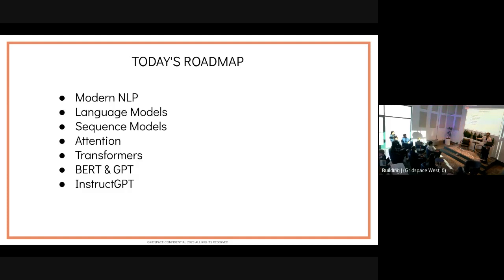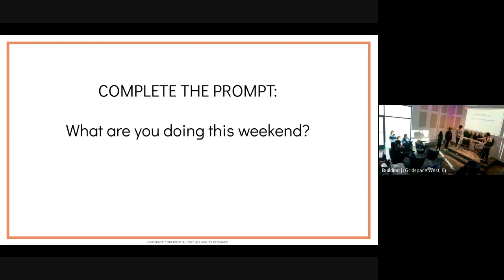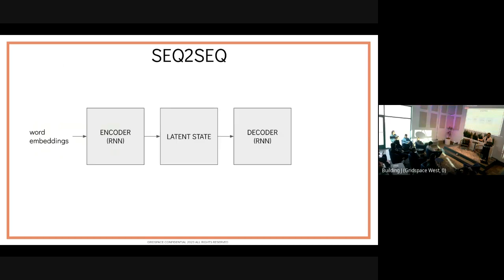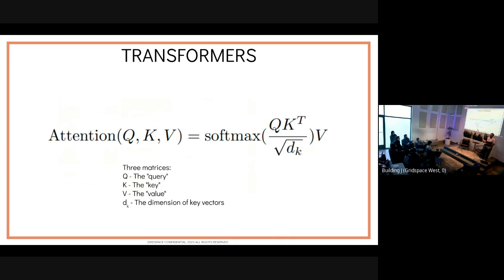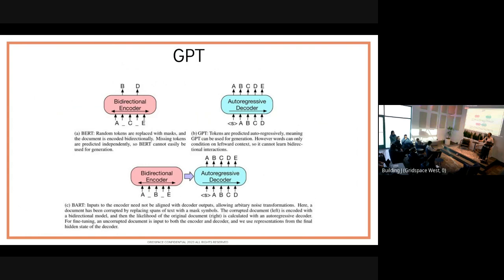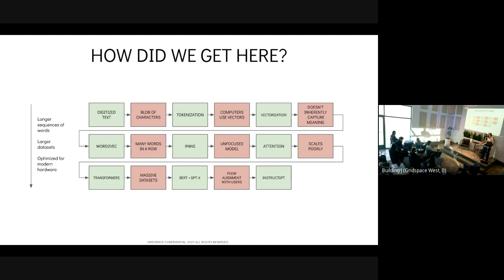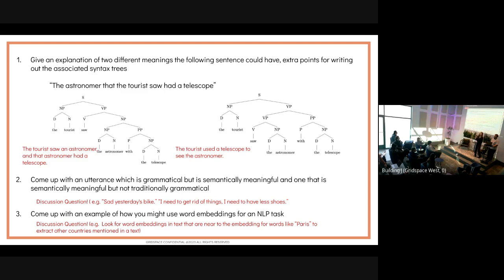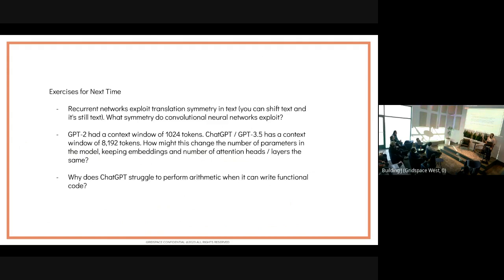IAP @ Gridspace 6 - Large Language Models and InstructGPT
The sixth lecture of the Gridspace IAP series for MIT students. The series covers modern speech and language technology, and in this lecture we complete the journey to modern day NLP techniques used in Large Language Modelling, such as InstructGPT.

To learn more about Gridspace or talk to Grace go
for a schedule of the series

The schedule for the Gridspace IAP program:
January 9 - Sound, Acoustics and Voice
January 11 - DSP and Information Theory
January 12 - Machine Learning and the JAX Library
January 16 - Morphology and Words
January 18 - Syntax, Semantics, Embeddings and Lexers
January 20 - Large Language Models (LLMs) & InstructGPT
January 23 - ASR: Automatic Speech Recognition
January 25 - TTS: Text to Speech
January 26 - DS: Dialog Systems
January 30 - Emotion, Dialog Acts, Personality and Lying
February 1 - Conversation Design and AI Ethics
February 3 - Deploying ML and NLP in the Real World